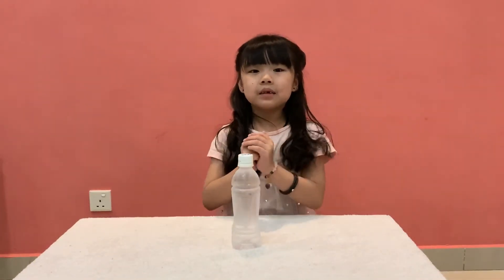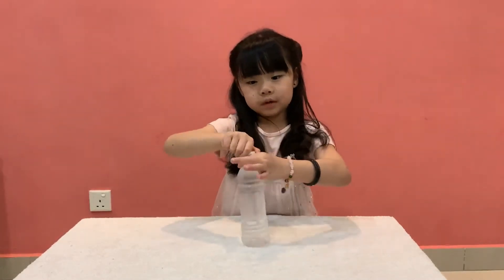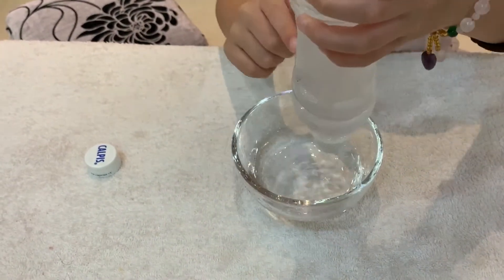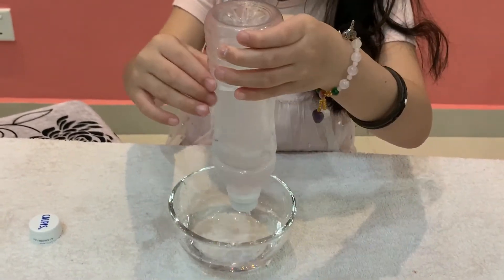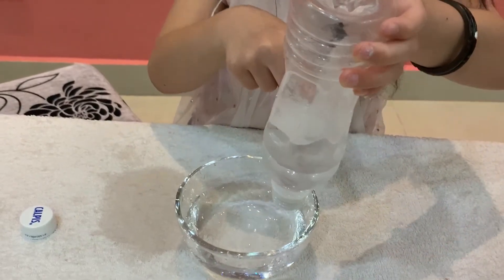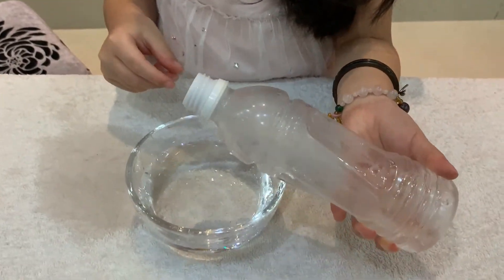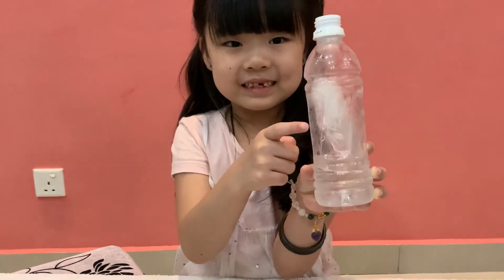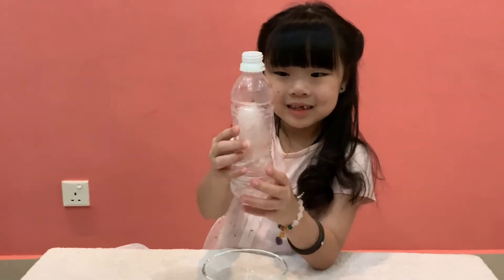JojoC: Play along Science Experiment:【Freeze the water immediately】 How to turn water into ICE? P-2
Simple Fun Science Experiment

How to turn the Cold water into ICE immediately?

Remember!!
You have to use Cold water. Before the experiment, just fill up a bottle of water (500 ml) and put it into Freezer for about an hour and a half (depending on your freezer temperature). Do not freeze the water..

Want to know HOW it works?
Find it out in the Video :）

If you interested to follow along, here are the materials you need:
• A bottle of Cold Water (500 ml)